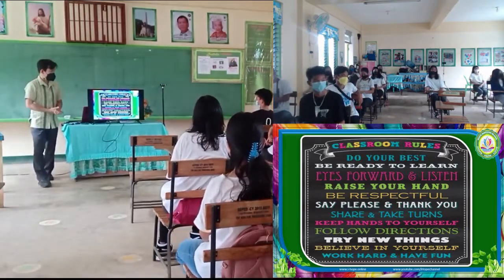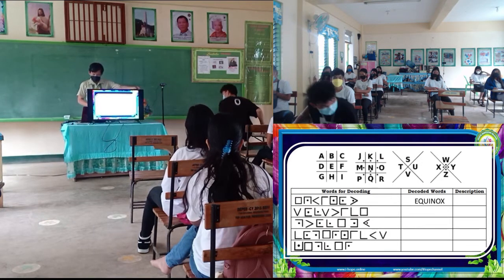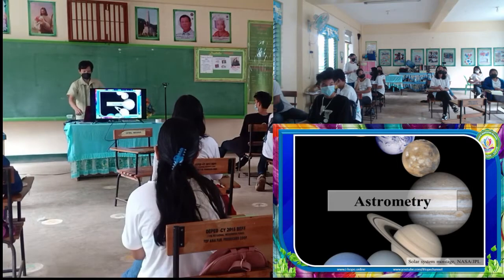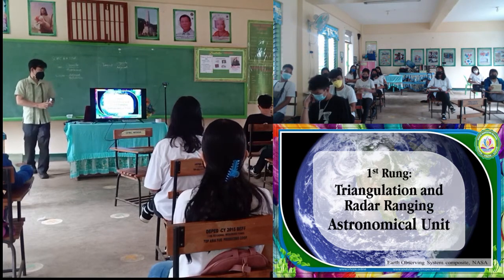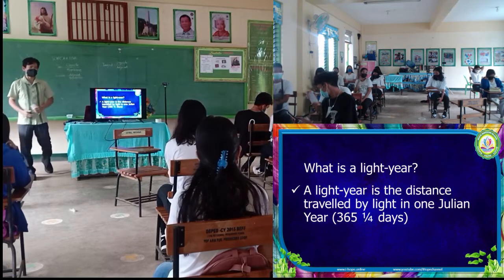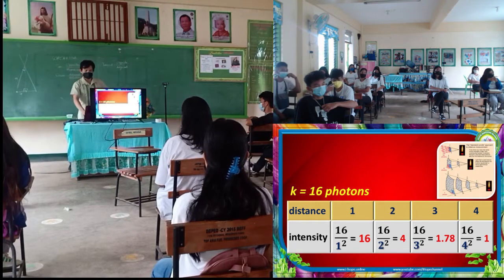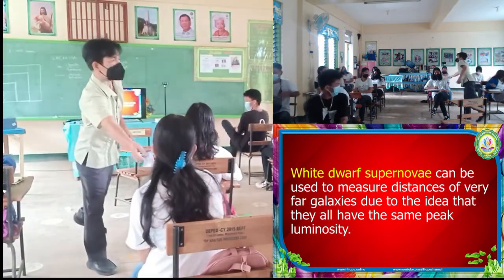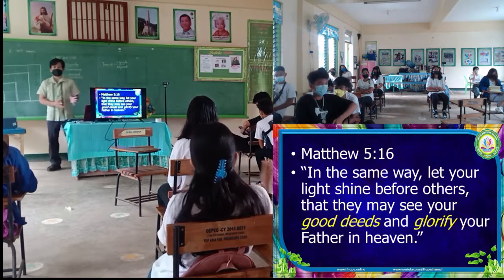Cosmic Distance Ladder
This is for education purposes.

This channel promotes healthy conversation online.  Any abusive message does not facilitate.